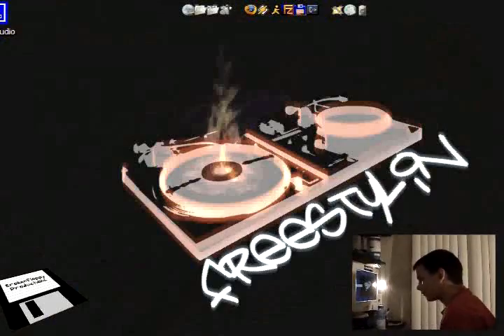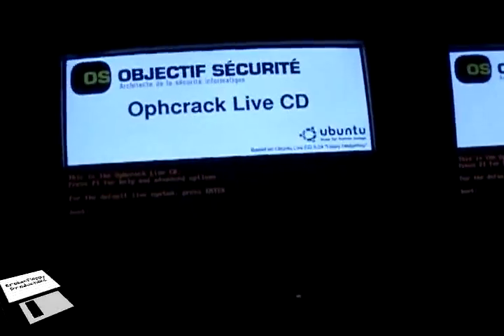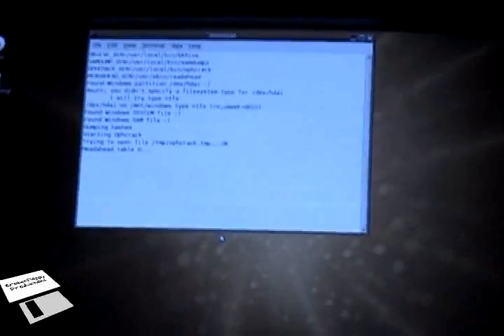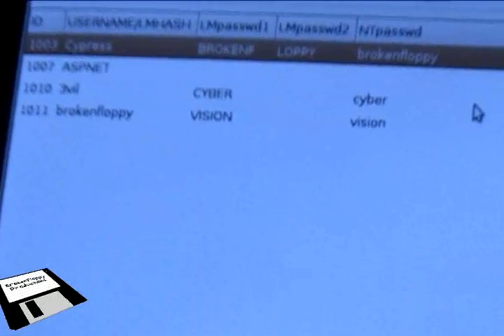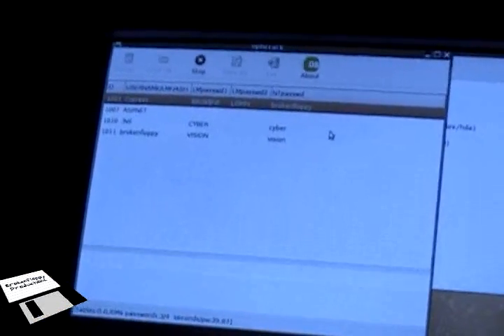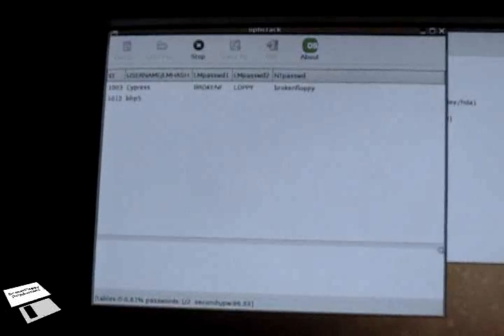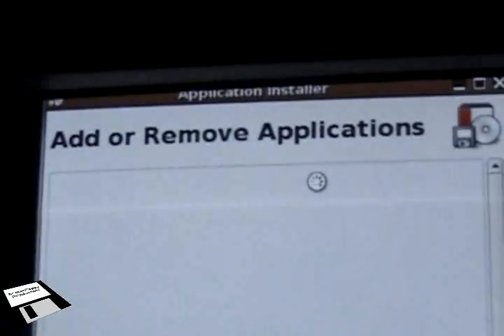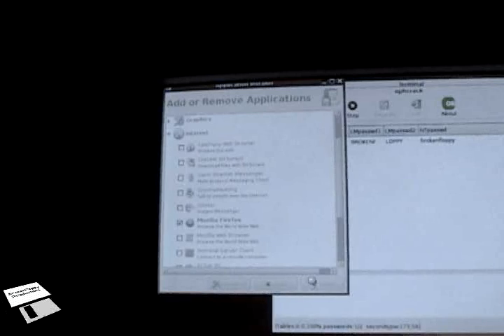BrokenFloppy Episode 005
In this episode of BrokenFloppy TV, 3vil and I walk you through password cracking with the new livecd tool called OPHCRACK. We go into a little detail of LMHASHES and also into what kind of security measures you should take in order for your password to not be cracked.